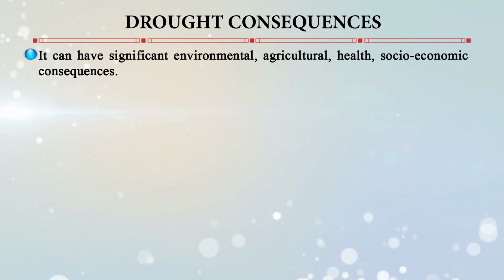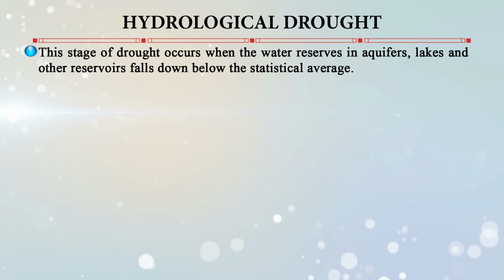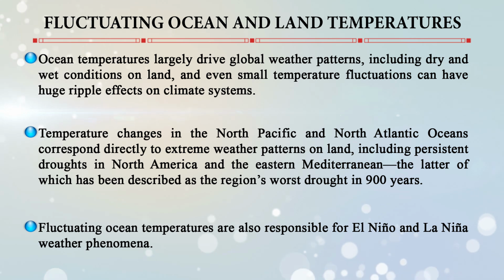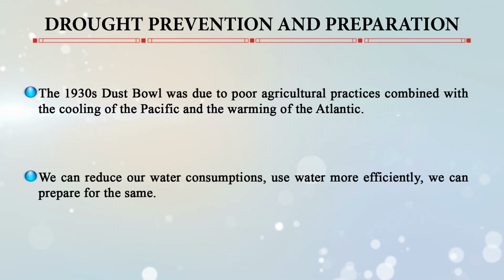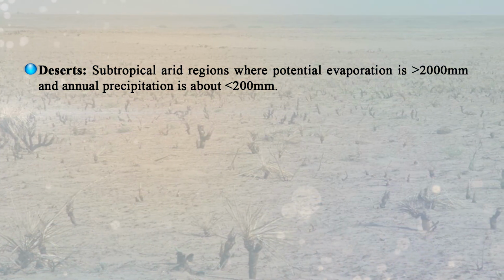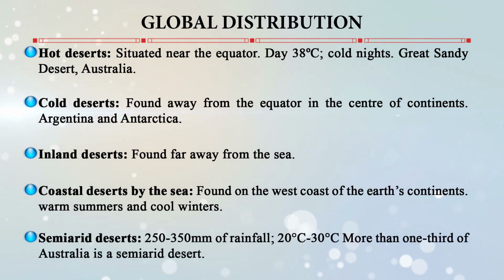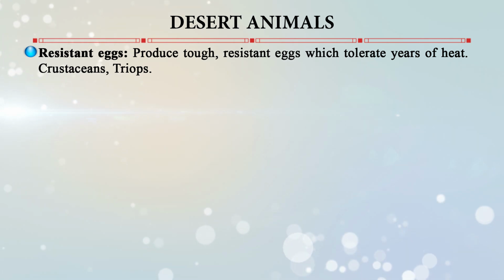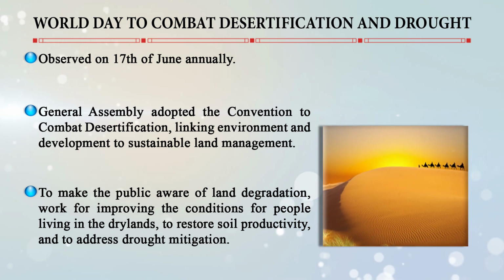Droughts swayamprabha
Name of Presenter: Dr. Sushmitha Baskar